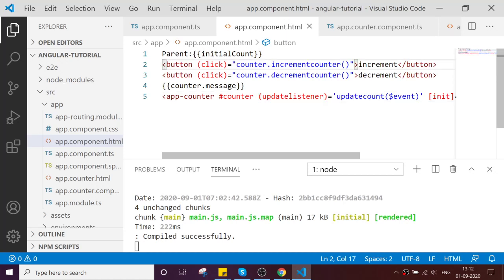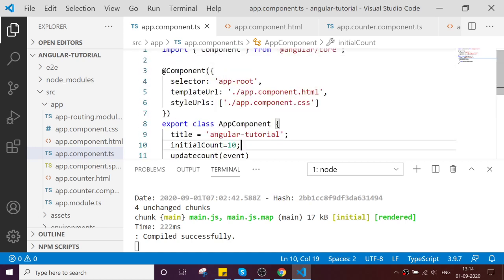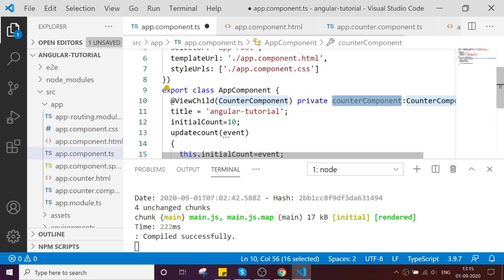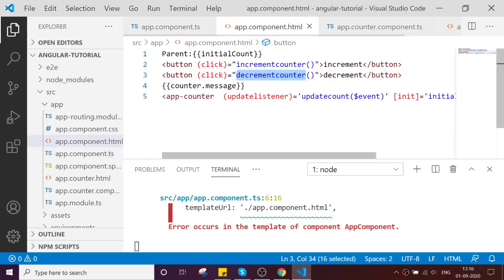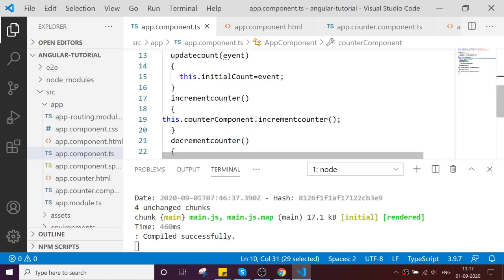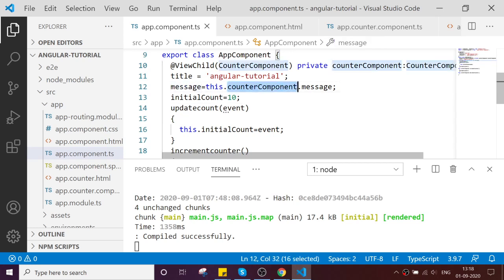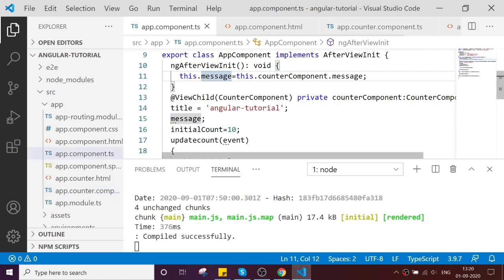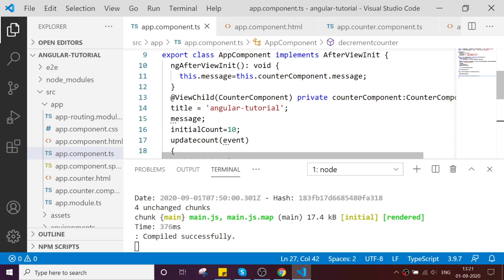How To Use ViewChild in Angular to Access a Child Component from a parent component class